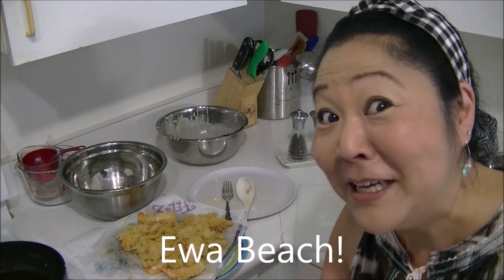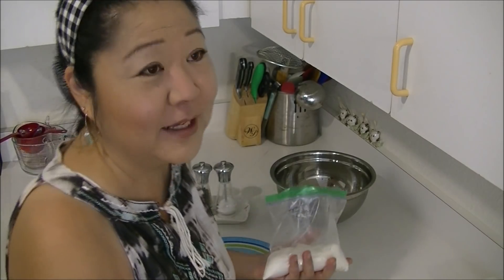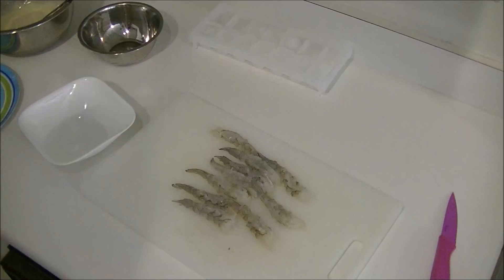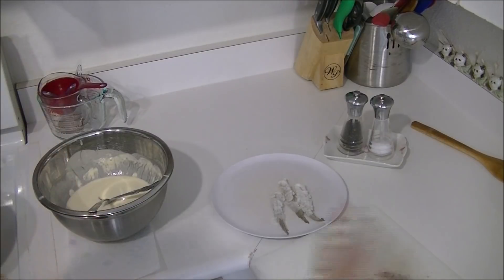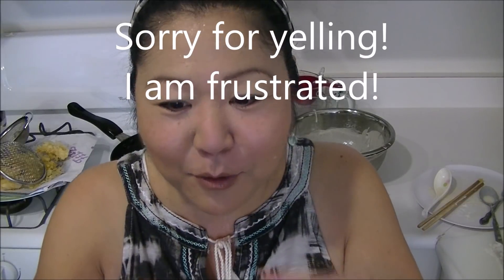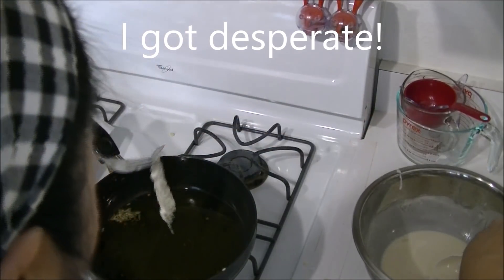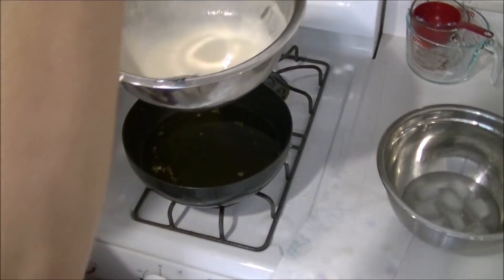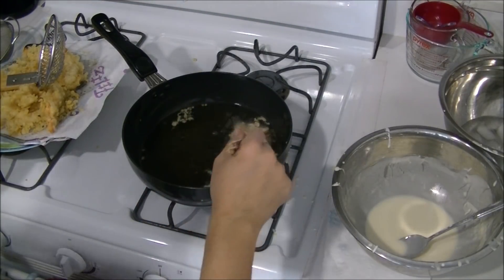Tempura with Extra Batter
Shrimp Tempura fried with extra batter